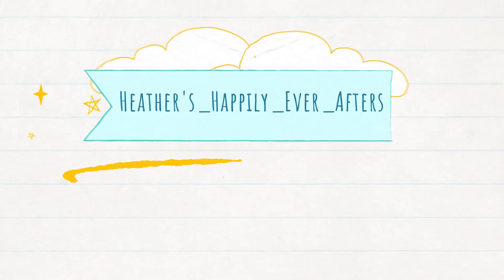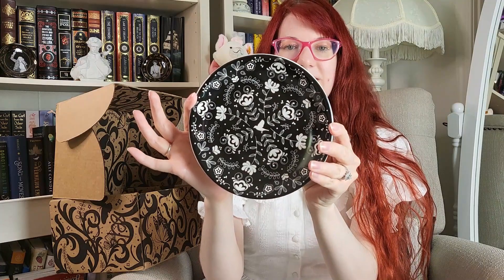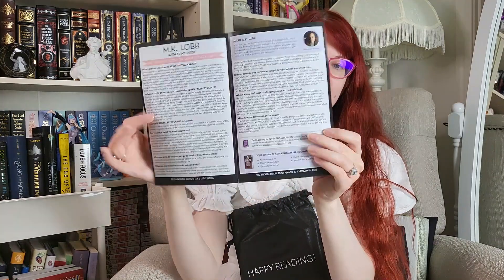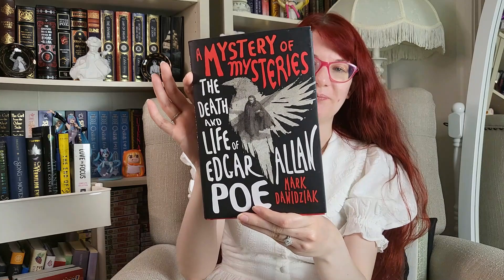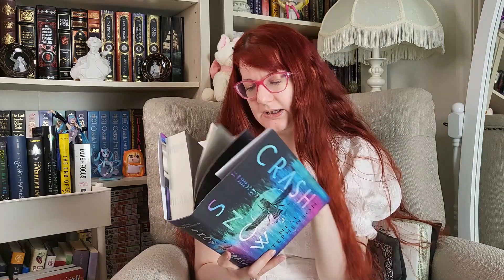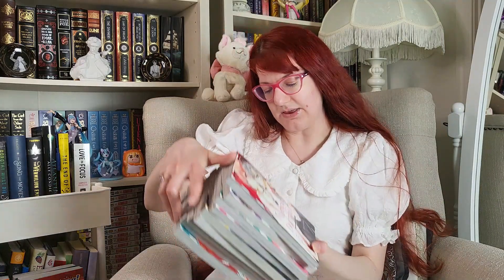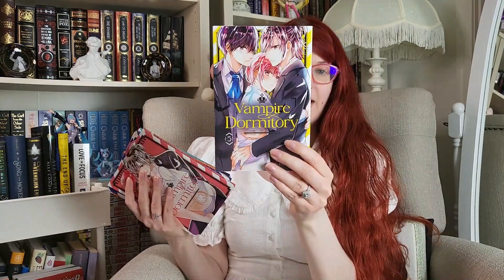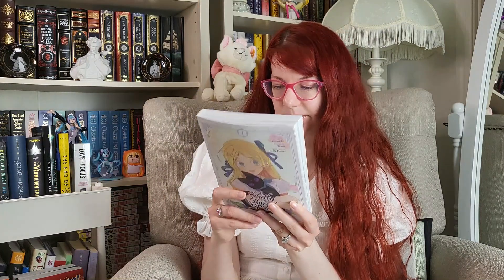🐈 March 2023 Book & Manga Haul 🐈‍⬛ All the manga!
Hi All,
Happy May 1st!

Amazon Wish List